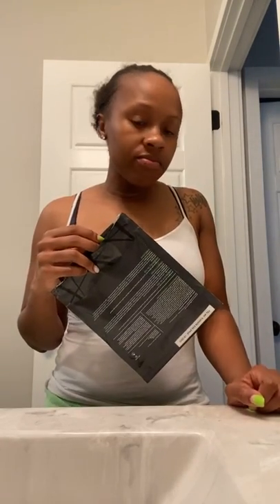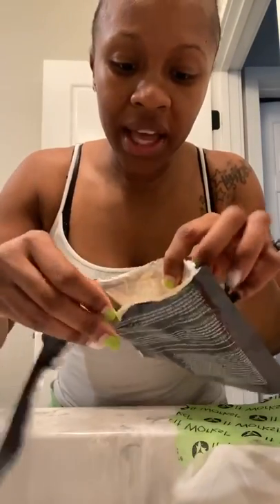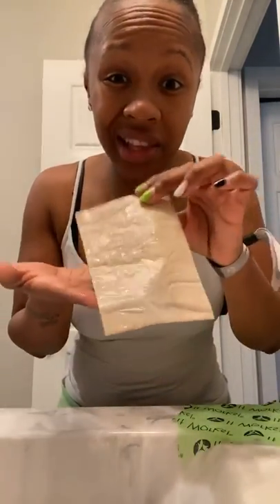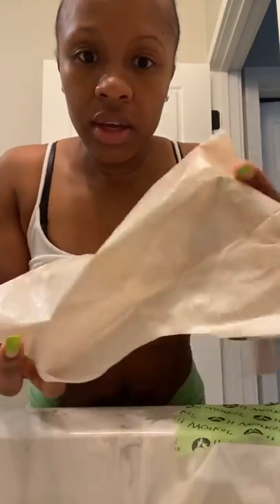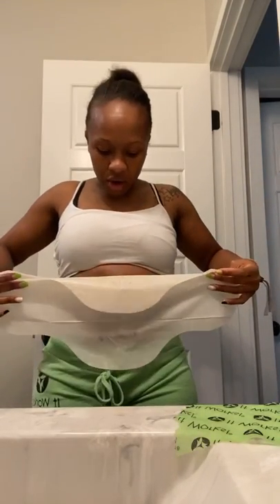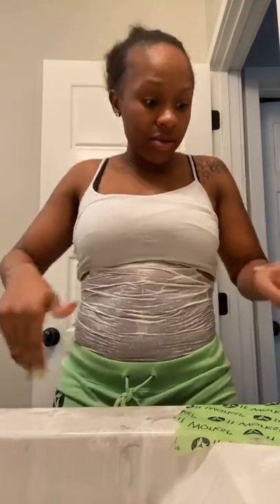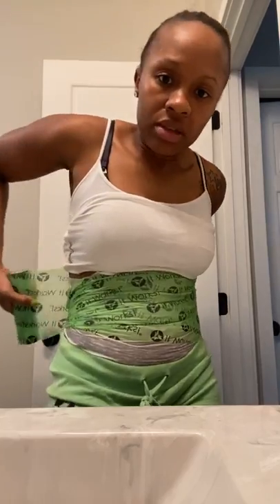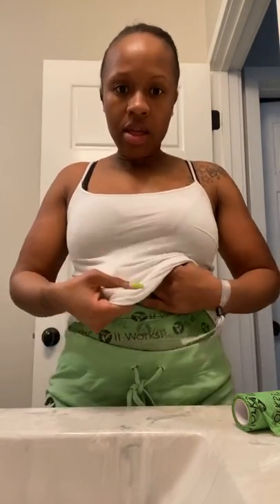How to Use the It Works Wrap - Postpartum Mommy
So I’ve lost the weight and now its time to tone up that unwanted skin WITHOUT surgery  and millions of dollars.

1 is a treat.
4 is a treatment.
12 is a procedure.

If you DON’T have an It Works consultant, get the wrap